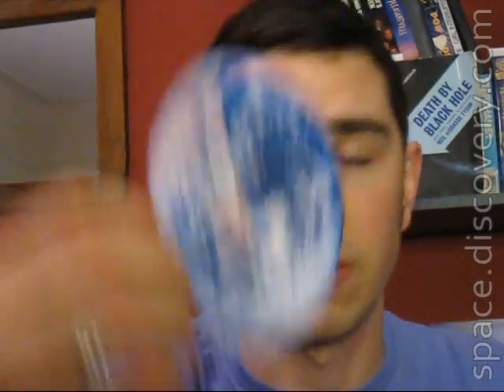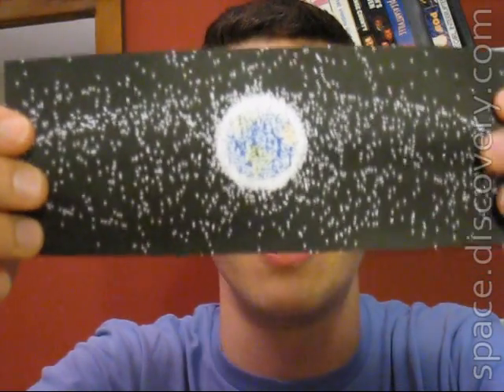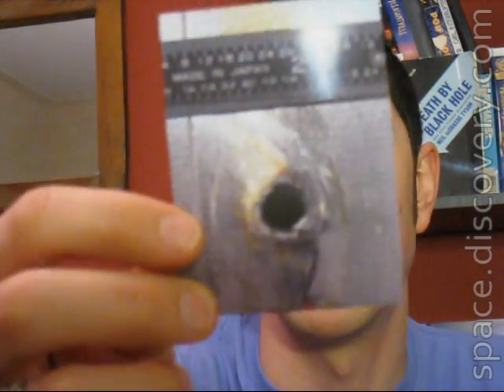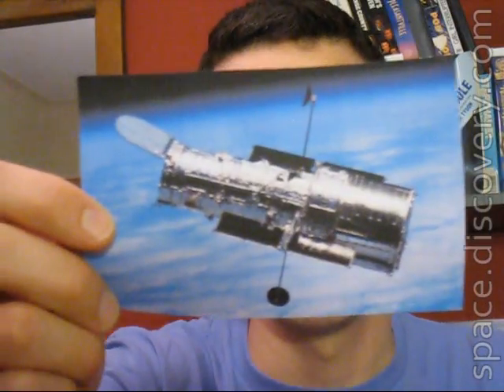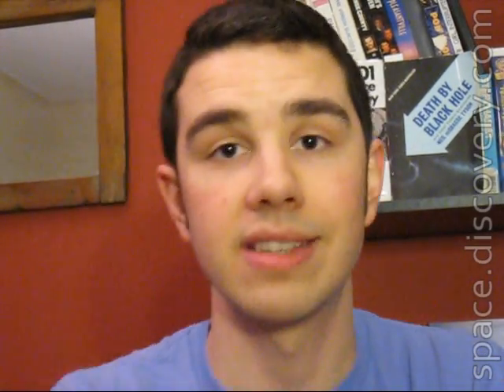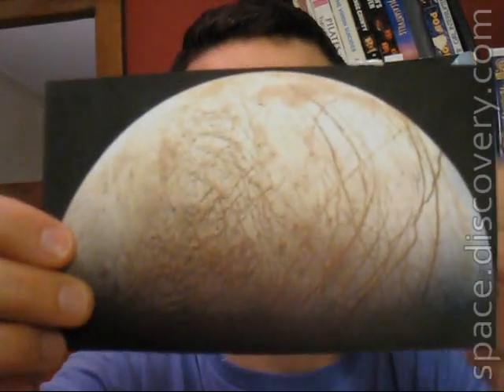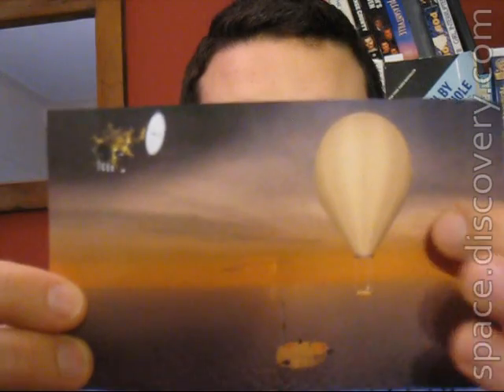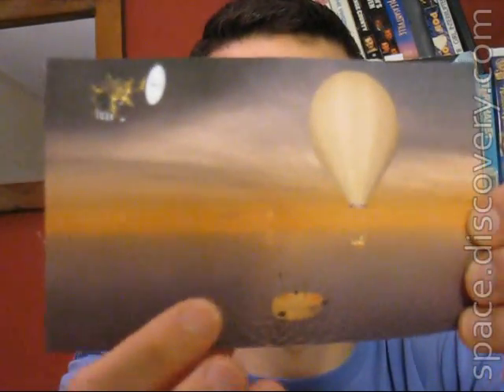Dave's Space Disco - Feb. 19, 2009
This week in space: Satellite Crash, Hubble Telescope, Mission to Europa